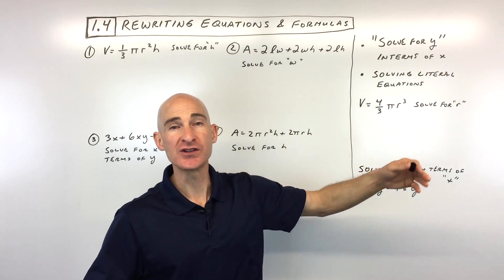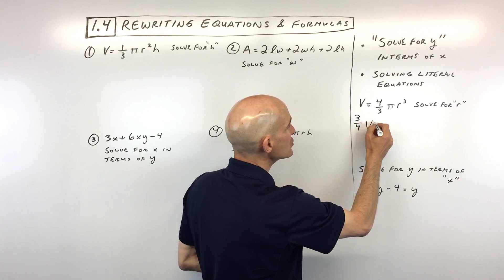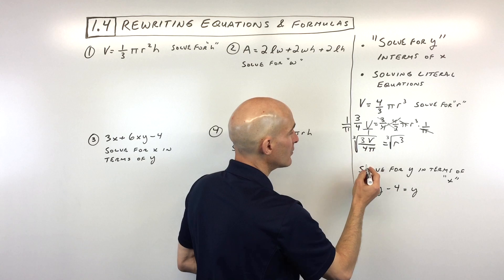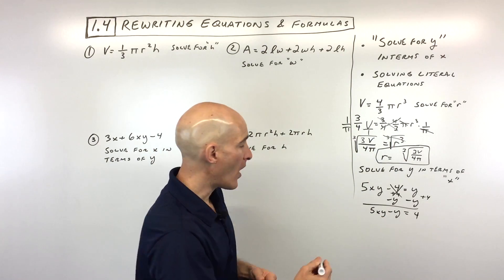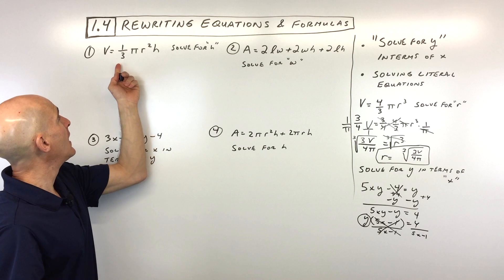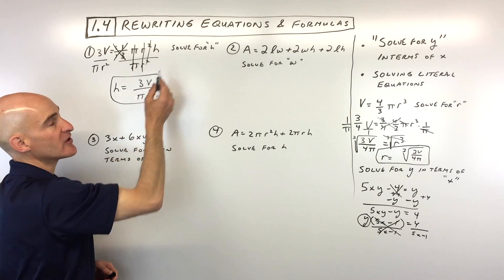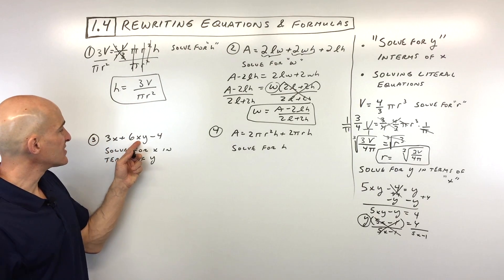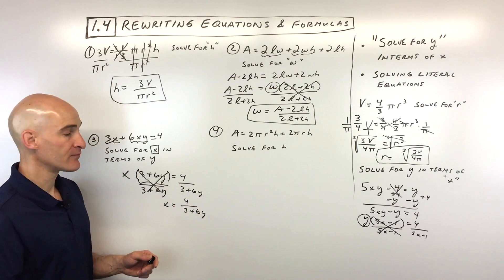Rewriting Equations & Formulas (Learn Algebra 2)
Ever needed to rearrange a formula or equation to solve for a specific variable? 🤔 This video is your complete guide to rewriting equations and literal equations, a crucial skill in algebra and beyond!

Mario's Math Tutoring breaks down the process of isolating a variable, whether it's solving for 'y' in terms of 'x', or a specific component like 'radius' or 'height' in a geometric formula. You'll learn the key strategies, including working from the outside-in, using reciprocals, factoring, and handling binomials.

In this comprehensive tutorial, you'll master:

Basic Isolation Techniques: How to get a variable by itself using inverse operations.
Working with Fractions: Multiplying by the reciprocal to clear denominators.
Factoring to Isolate: When and how to factor out a variable that appears in multiple terms.
Geometry Formulas: Rewriting common formulas like the volume of a sphere or a cone.
Challenging Examples: Tackling equations where the target variable appears on both sides or within complex expressions.
Follow along through multiple examples, building your confidence in manipulating equations. By the end, you'll be a pro at rewriting formulas to suit your needs!

Timestamps:
00:00 Intro
0:49 Solve for r.  V=(4/3)pi(r)^3
2:36 Solve for y in terms of x for 5xy -4 = y
4:33 Solve for h in V=(1/3)pi(r^2)h
5:33 Solve for w in A=2lw + 2wh
6:44 Solve for x in terms of y for 3x + 6xy = 4
7:48 Solve for h in A=2pi(r^2) + 2pi(r)h